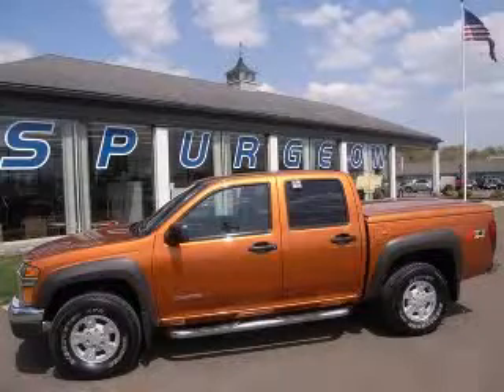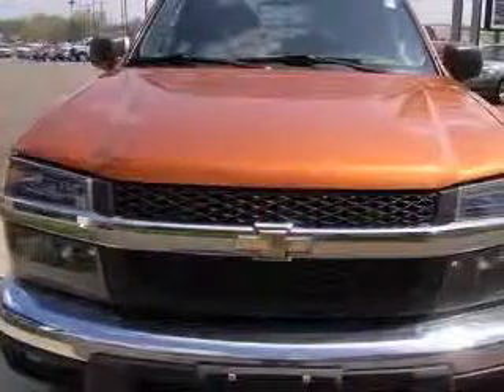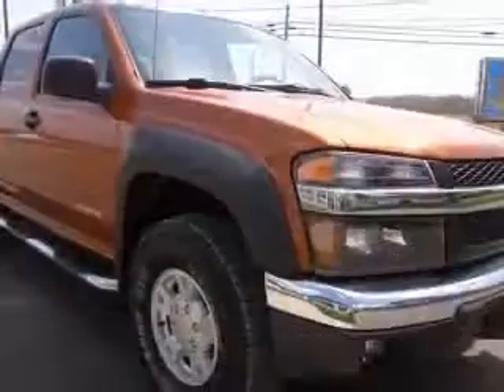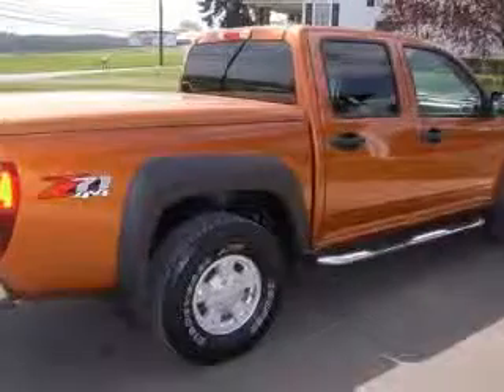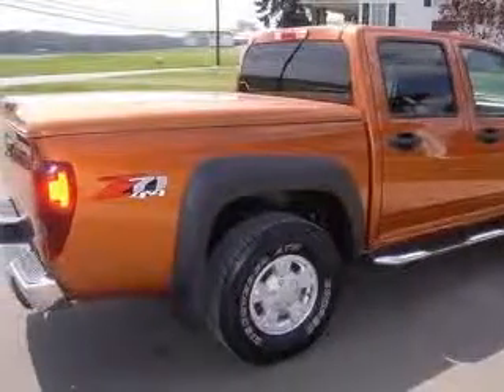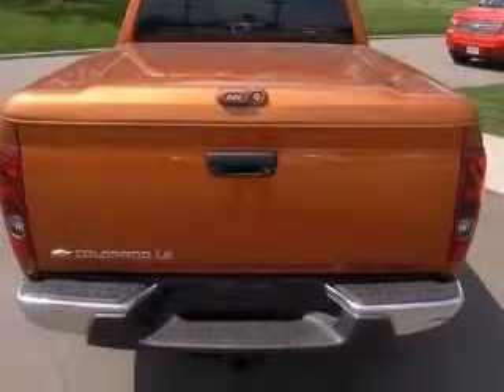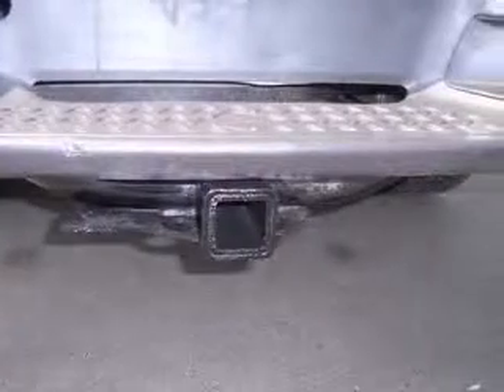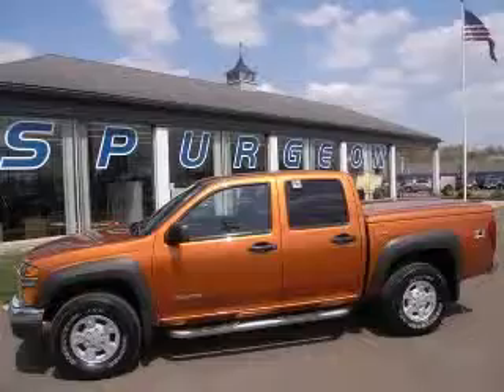2005 Chevrolet Colorado Wooster OH Spurgeon Chevrolet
Spurgeon Chevrolet
1119 W. Old Lincoln Way

2005 Chevrolet Colorado LS Z-71 4X4 CREW
Engine: 3.5L 5 cyls
Trans: Automatic 4-Speed
Color: Orange
Mileage: 114,587